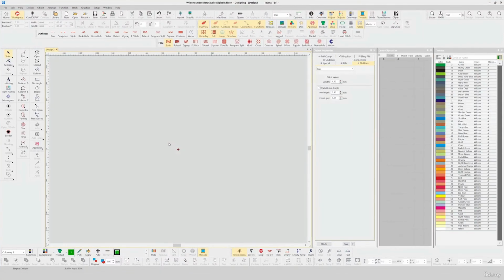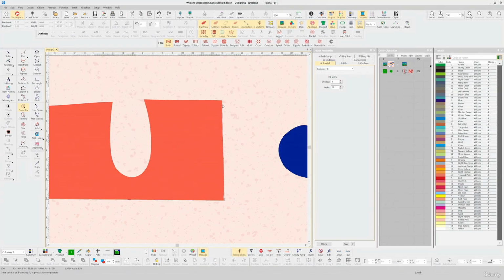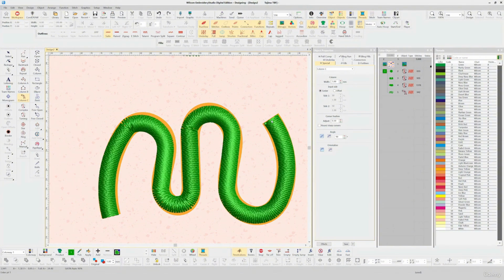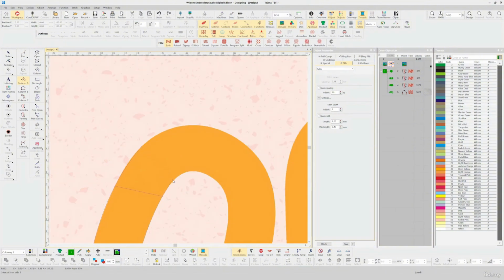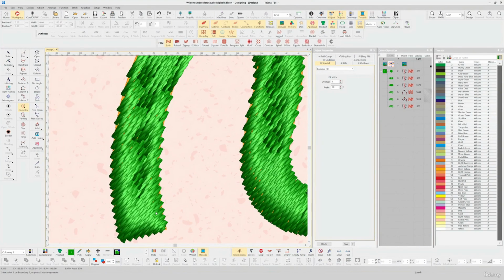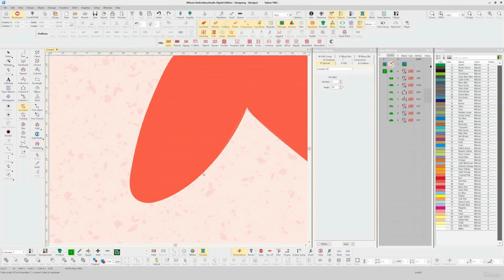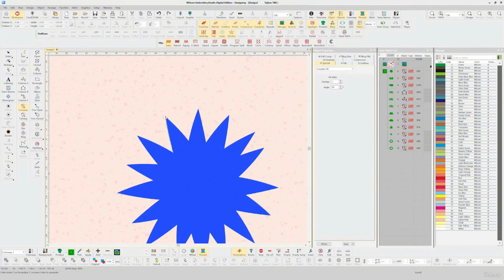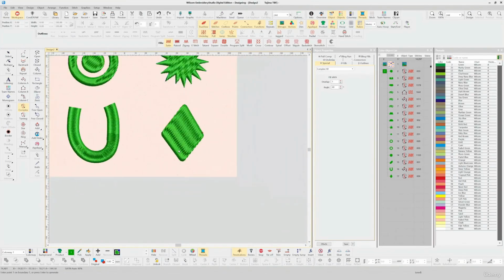8 Dibujar objetos de relleno